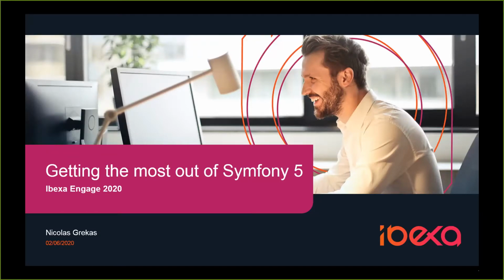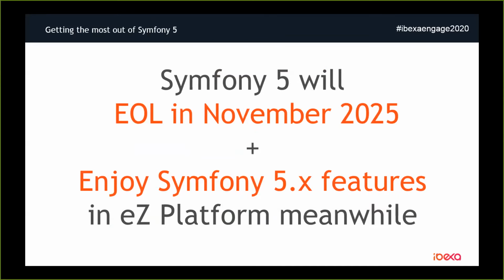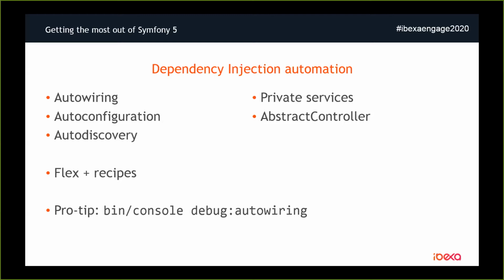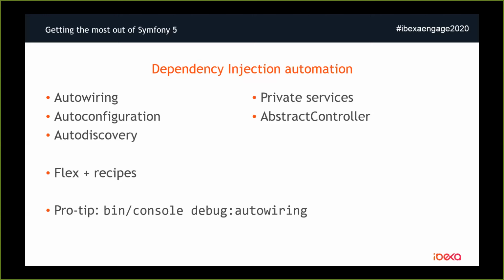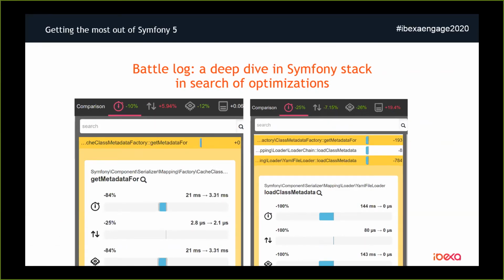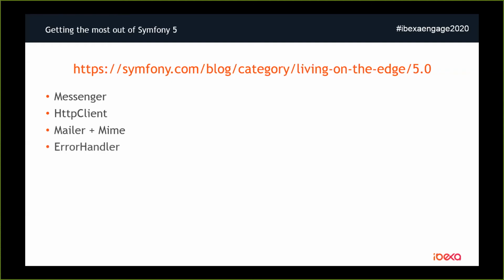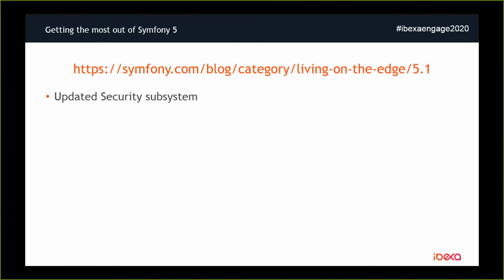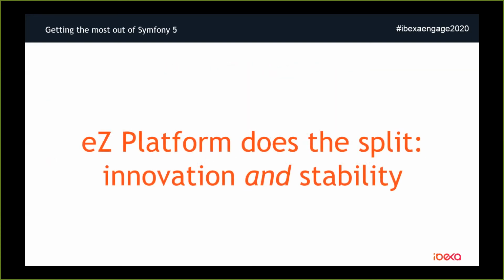Ibexa Engage 2020: Getting the most out of Symfony 5.x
presented by Nicolas Grekas, Symfony SAS